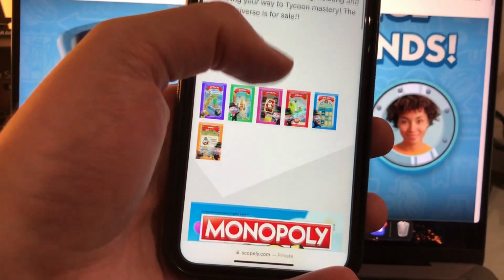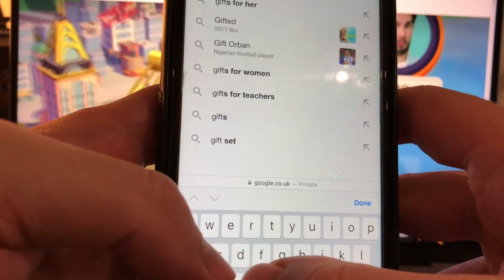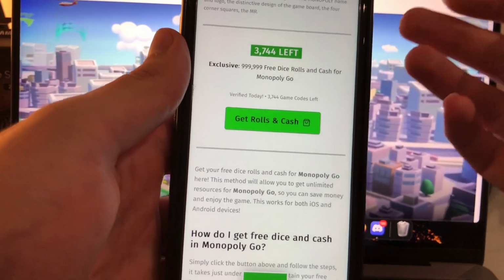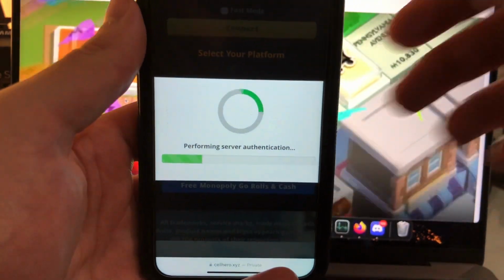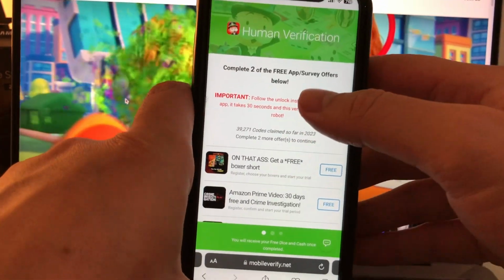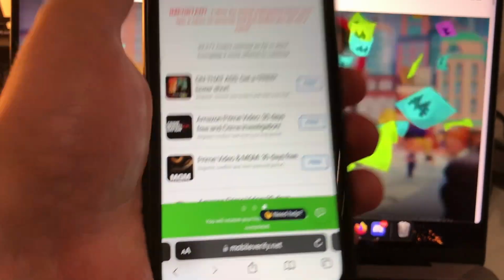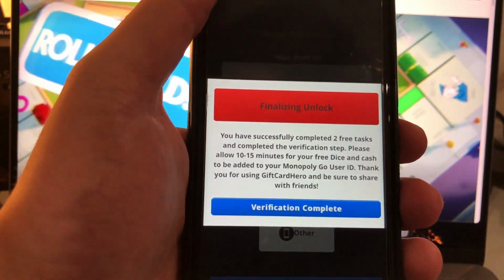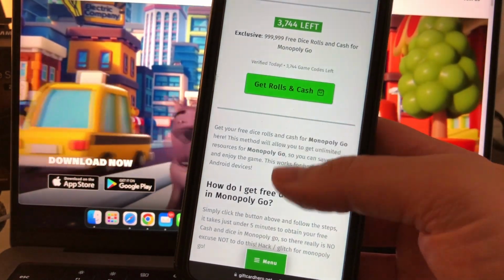How YOU can get FREE DICE in Monopoly GO | Monopoly GO Secret Free Dice Rolls GLITCH!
Hey guys, code guru here back again. Today im showing you, my fans, how to get free dice in monopoly go. This legit working monopoly go free dice rolls glitch is monopoly go's best kept secret, all of the top monopoly go players use this method and i'm finally not only revealing it but also showing you a step by step guide how you can do it!

So what are you waiting for?! Get 999,999 free dice in monopoly go now! (999999 isn't unlimited i know but.. clickbait ;P)